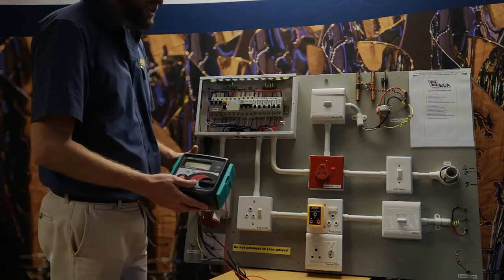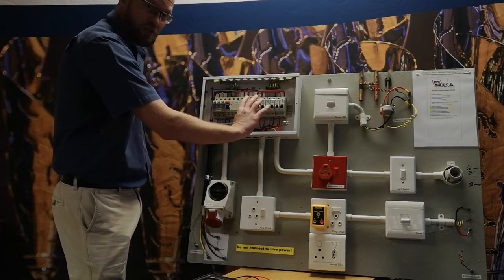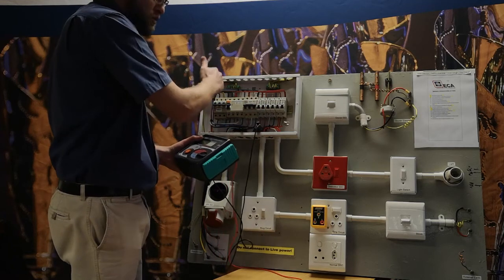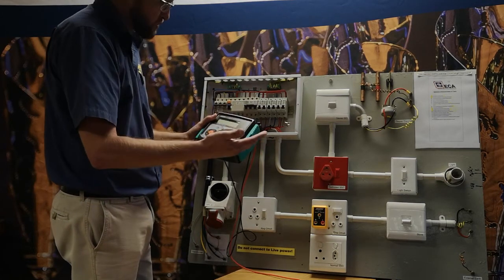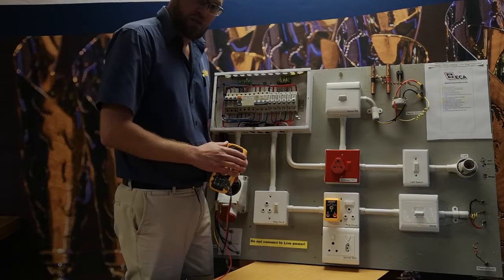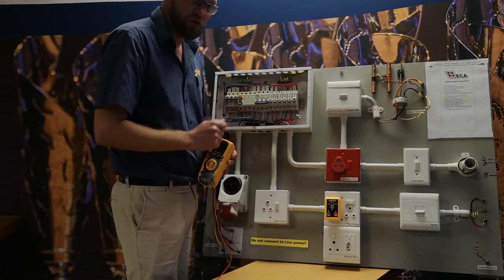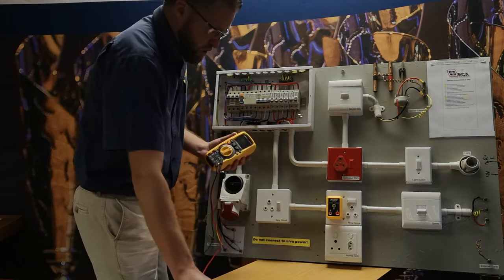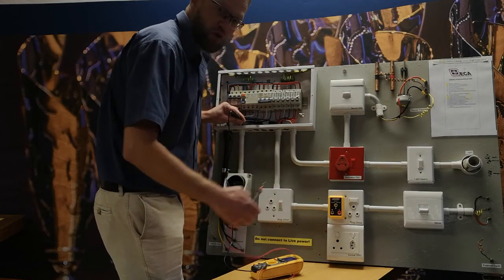Insulation Resistance Testing COC R IR EVN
Insulation Resistance Testing Explained.